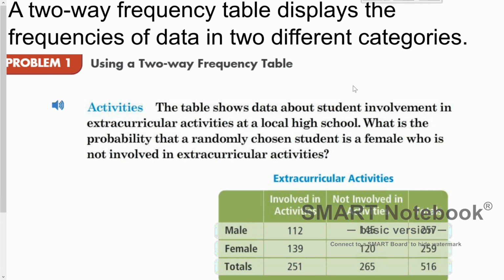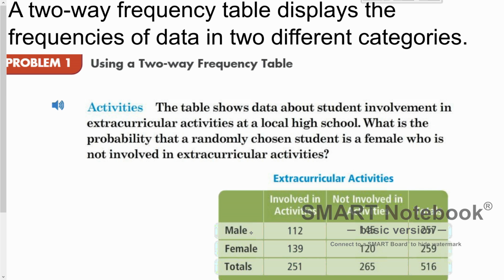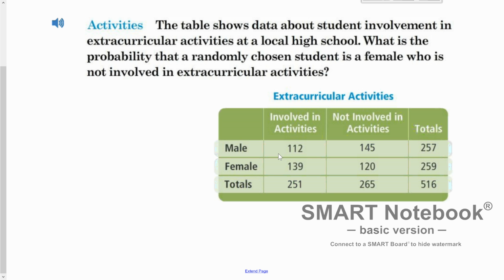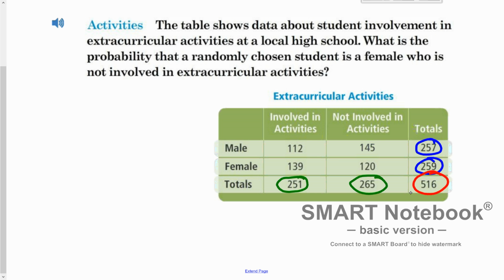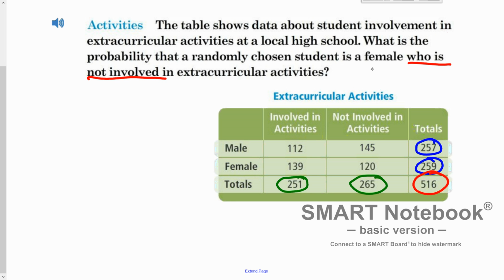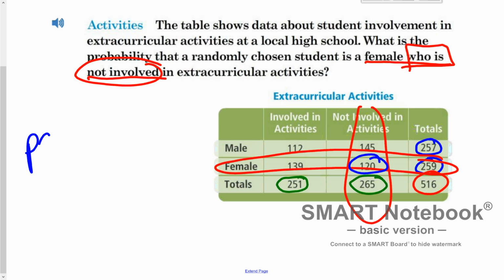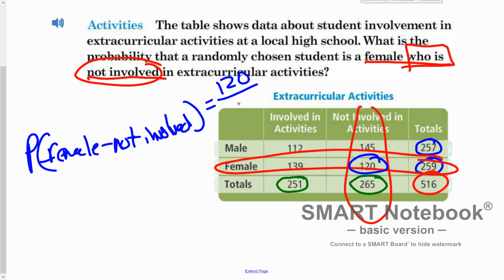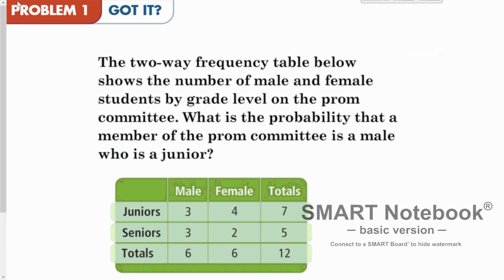Int Ch. 9.2 Problem 1 Using a Two-way Frequency Table